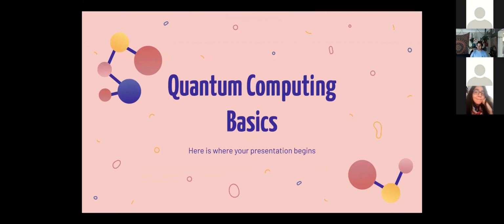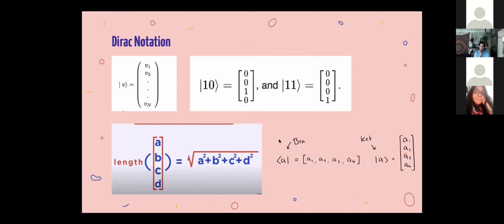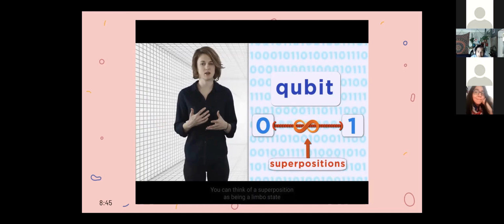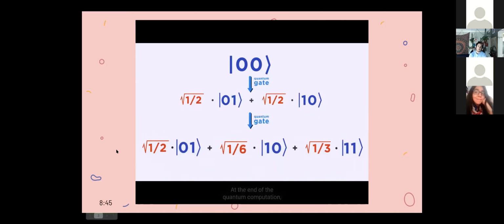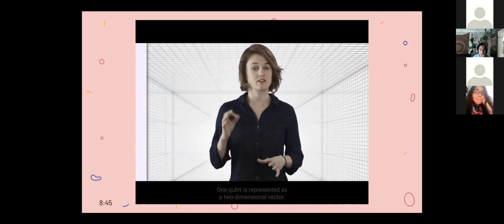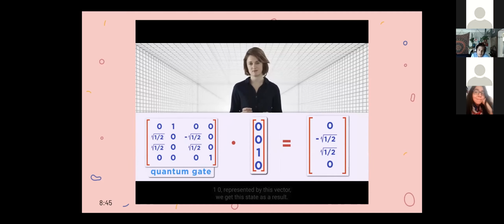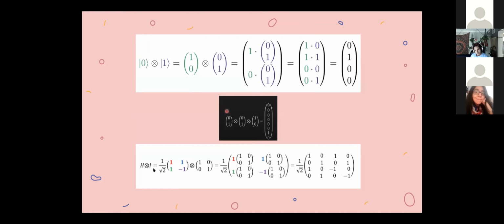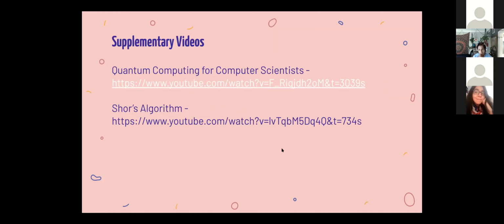Beginner Lab 3: Quantum Computing Basics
We are QCC, The Quantum Computing Collective at The University of Texas at Austin. We aim to be a community where undergraduate students can engage with each other to learn, teach and research topics within the field of Quantum Computing.

This week in our beginner lab, we will go over some useful applications of quantum computing in encryption and learn the fundamentals of Dirac notation.